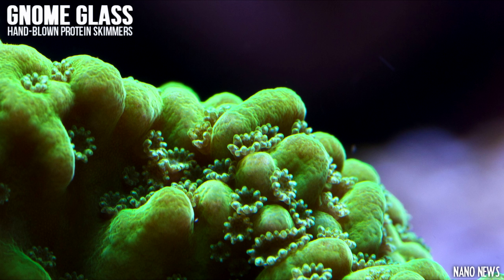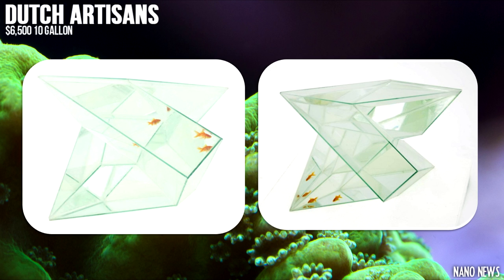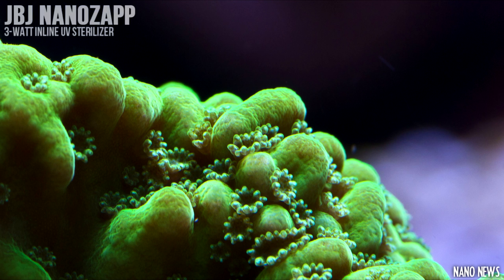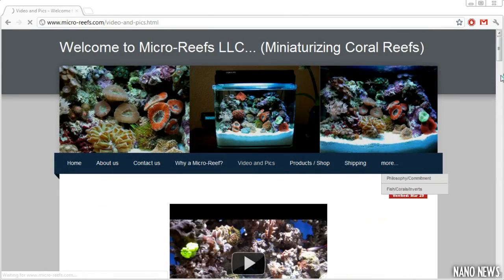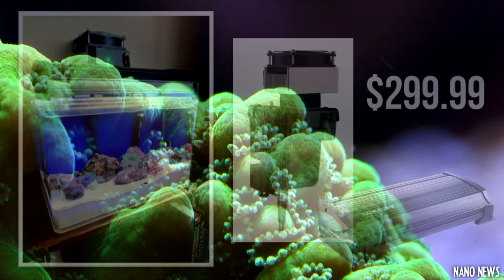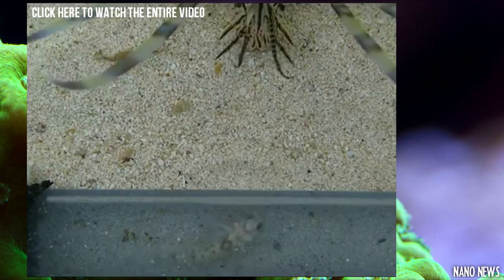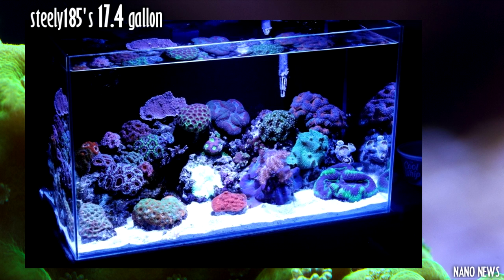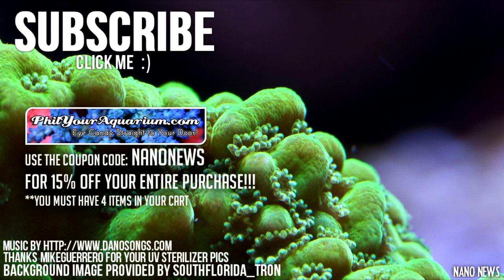Nano News // E06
Mike from Micro-Reefs for his UV sterilizer/Micro-Reef pics!